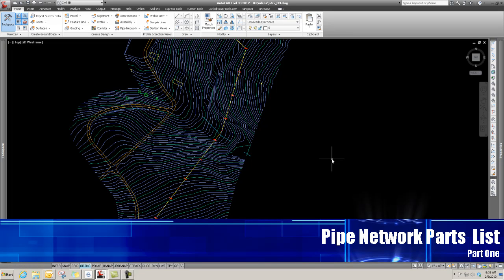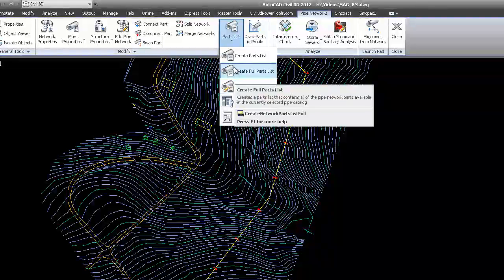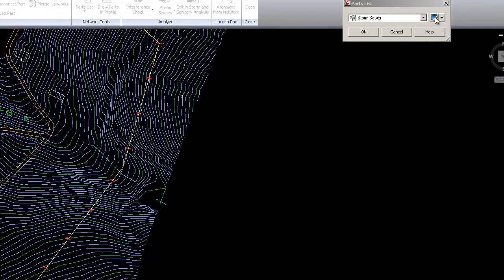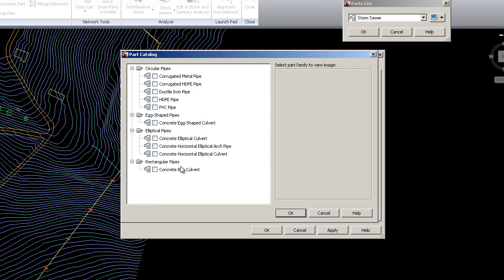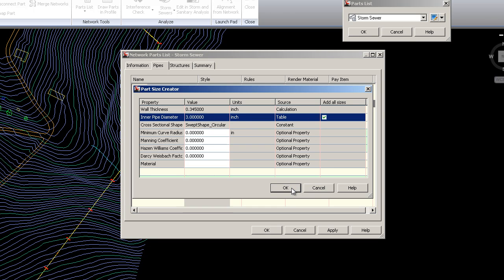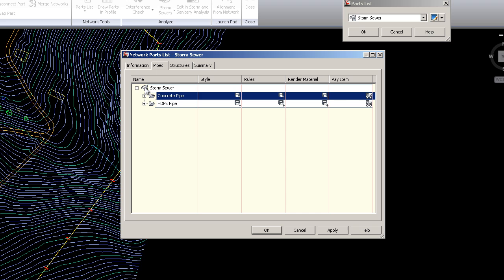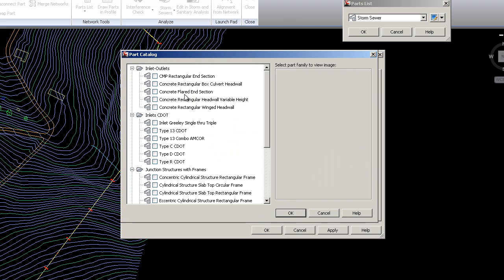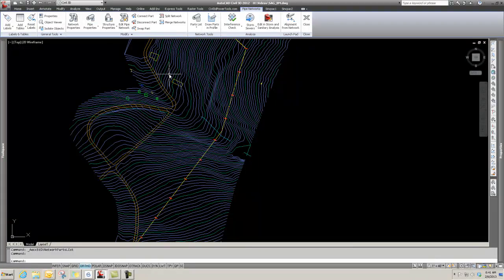Pipe Network Parts List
Simple parts list creation for pipe networks.